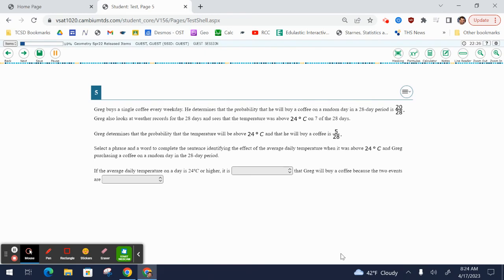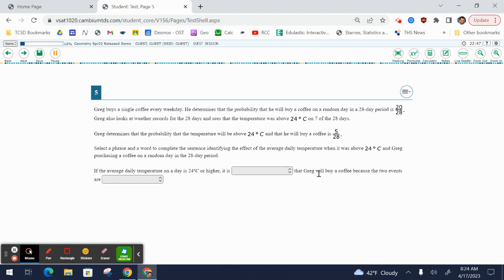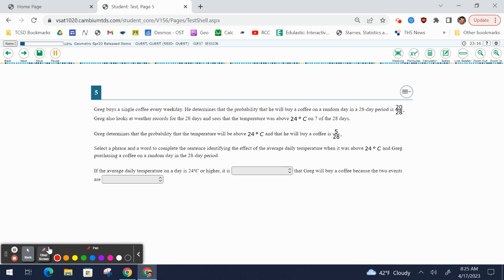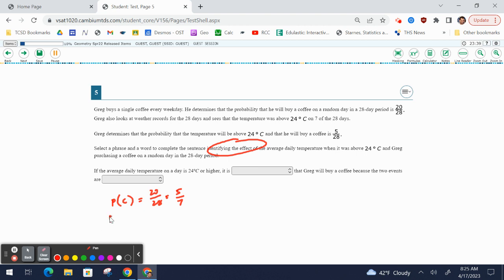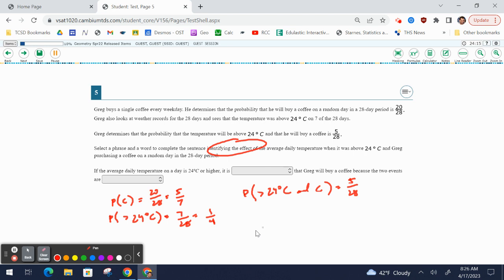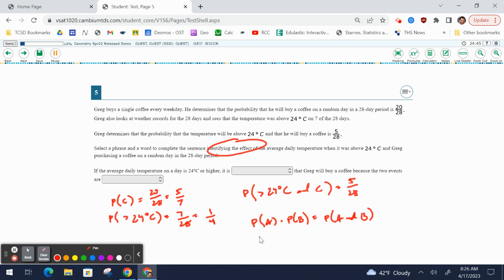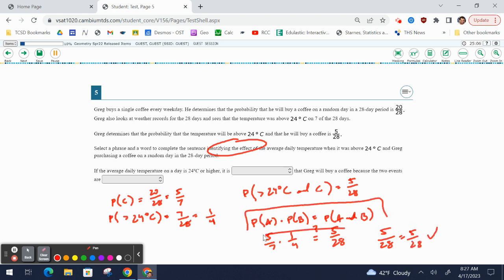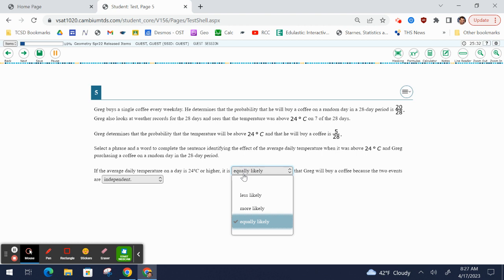geo OST sp22 #5